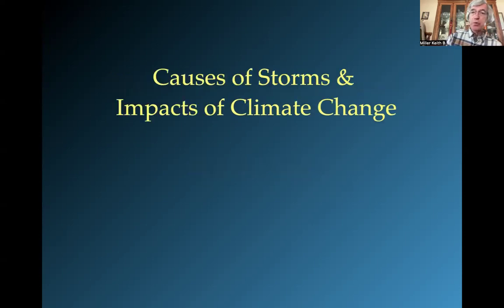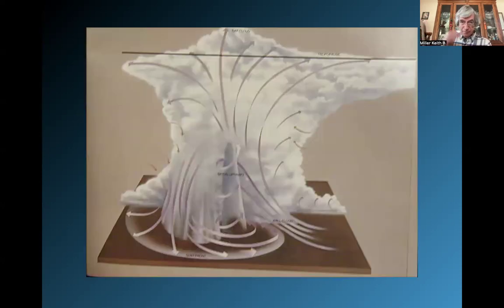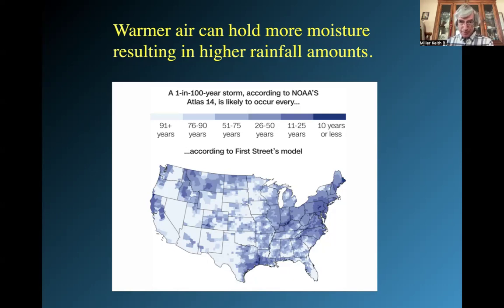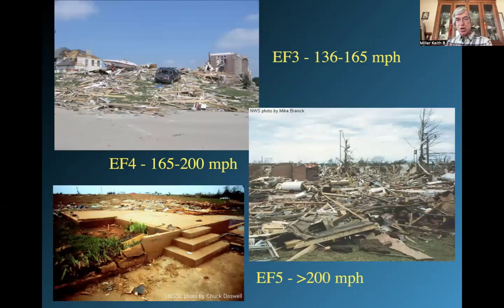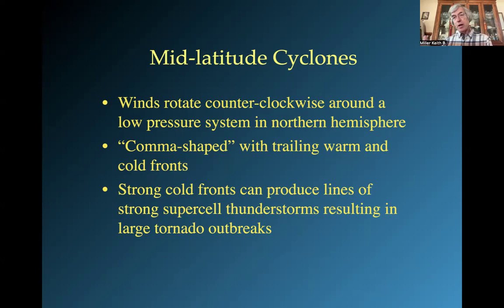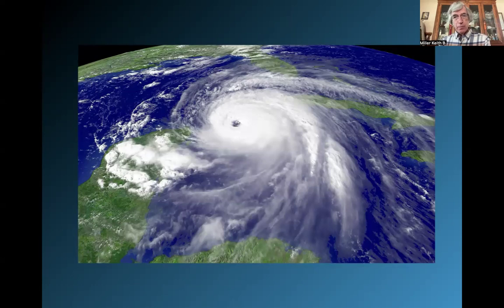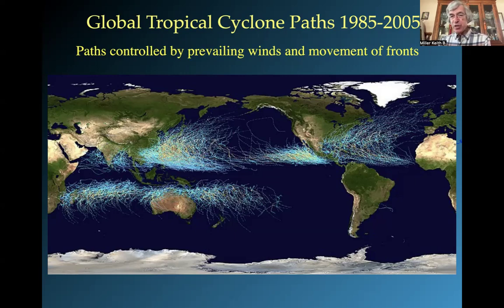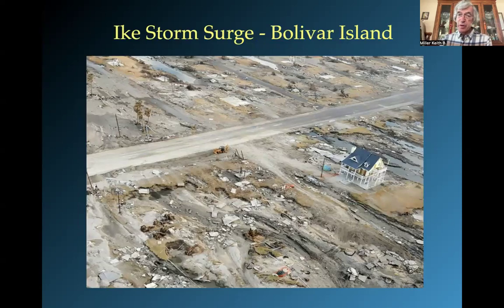Weather & Climate Change Part 2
This video continues the discussion of the impact of current climate change on weather events. The focus of Part 2 is the impact of a warming world on the hazards of storm events. In particular I will discuss thunderstorms, tornadoes, mis-latitude cyclones, and hurricanes.